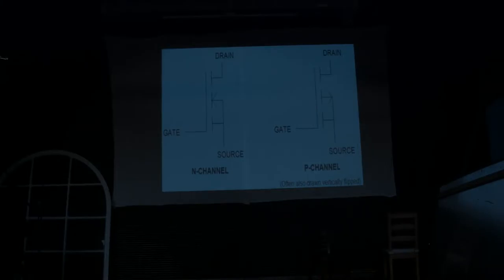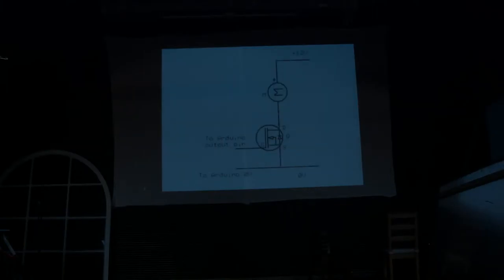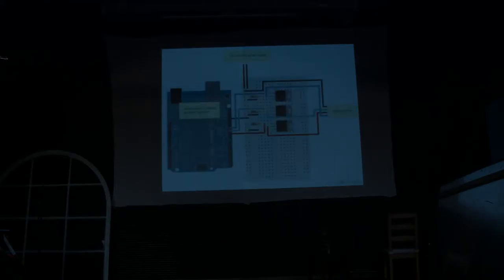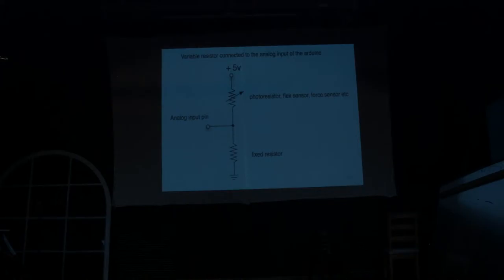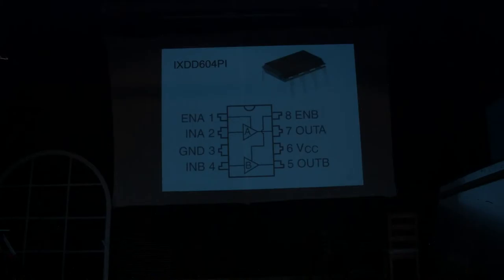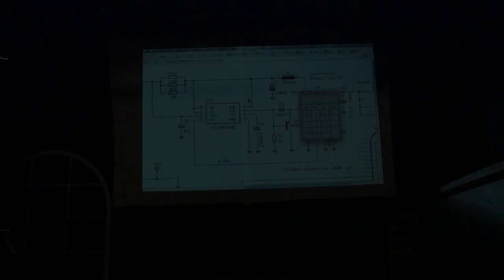Cyber Wizard Institute: Using software to make physical things happen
Jake (@jerquee) gives a workshop on using software to make physical things happen in the world. This talk was a part ofCyber Wizard Institute